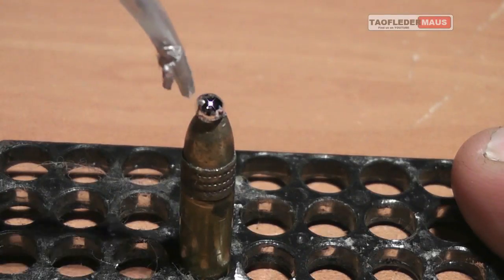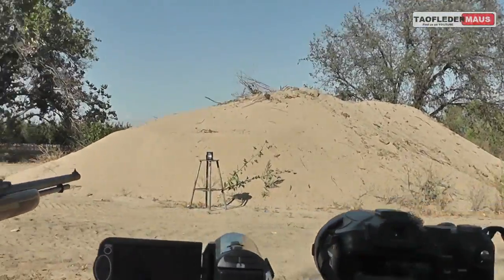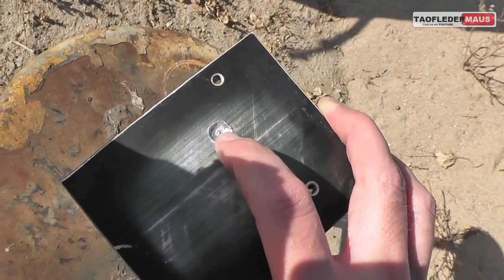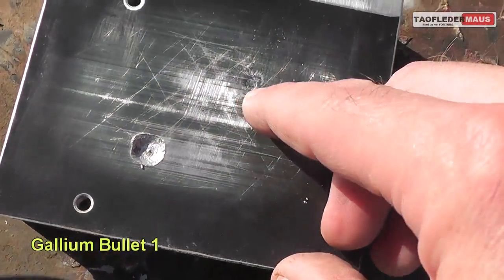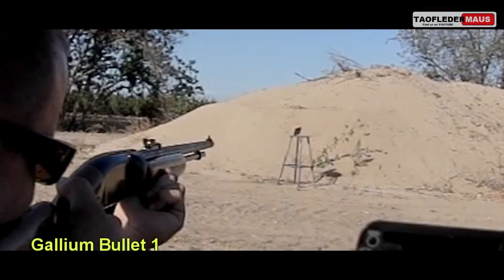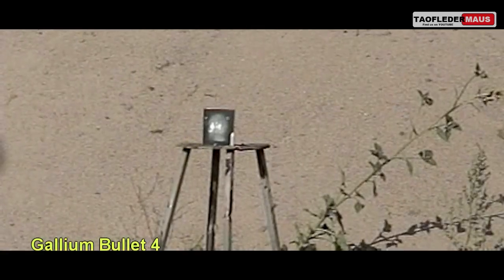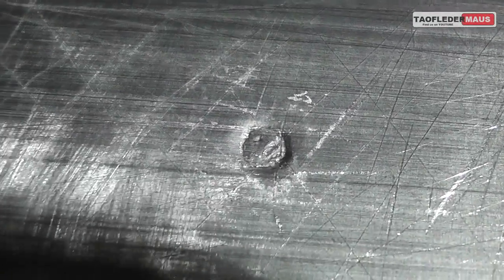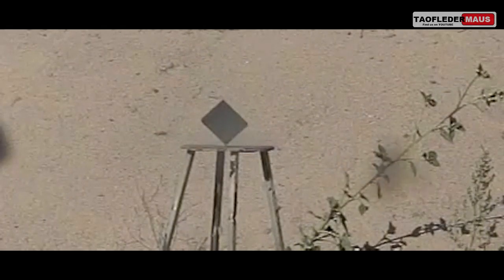GALLIUM Tipped BULLETS - The SABOTEUR'S Tool?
I probably am asked to shoot mercury out of a gun 20 times a day.
I'm curious too,  but could you imagine the EPA fines,   and prison time?   So,  instead of mercury,  let's try gallium.

What happens when we shoot gallium-tipped bullets at aluminum?   Several viewers made this suggestion so I gave it a try.   Our first gallium bullets video, we shot this round at a 5lb gummy bear

Gallium is corrosive to some metals like aluminum and its alloys.   Will enough of the gallium stick to the heatsink to cause serious damage over time?

In an upcoming video,  I will add drops of gallium to this same heatsink to show how it corrodes it.   (just to prove to doubters that it WILL corrode and we weren't using some fake heatsink or something)

9 25 15